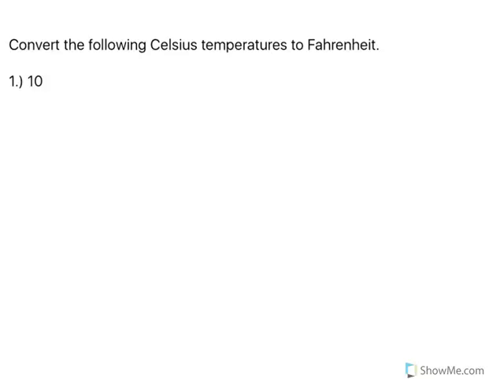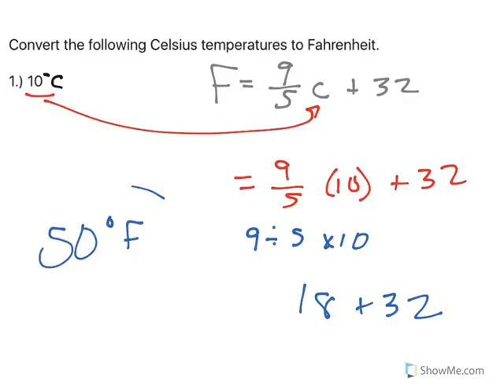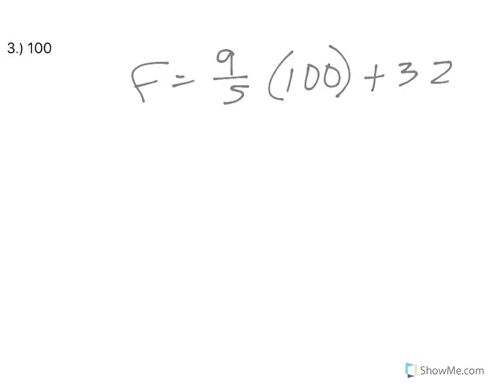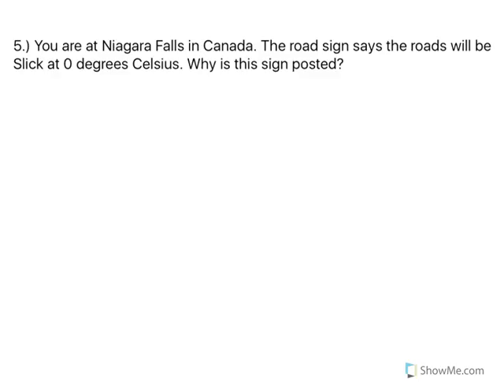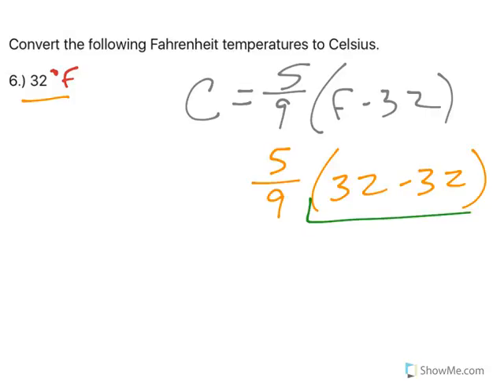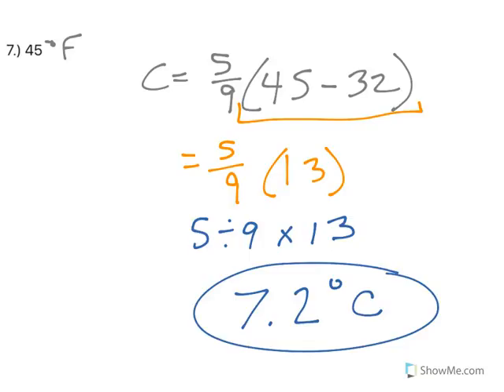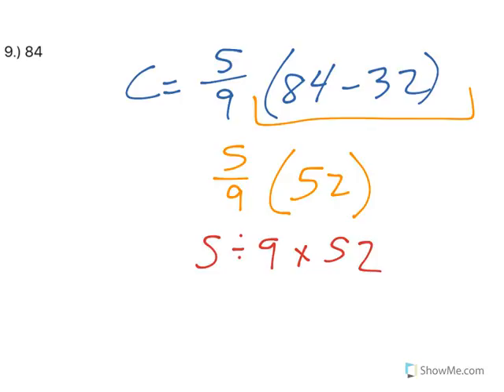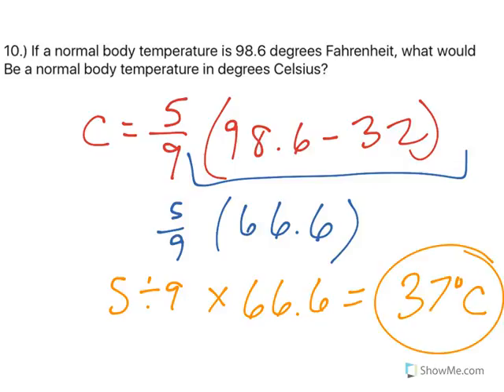Temperature Conversions (080)